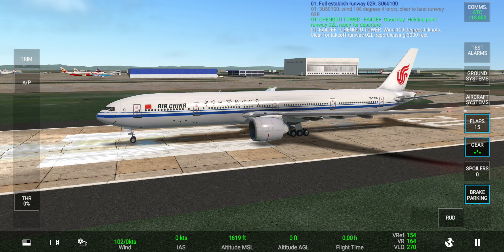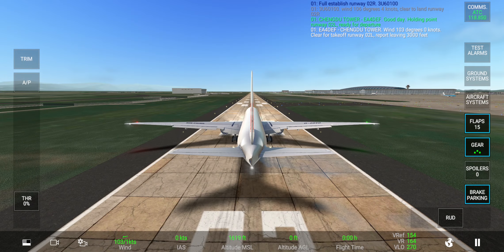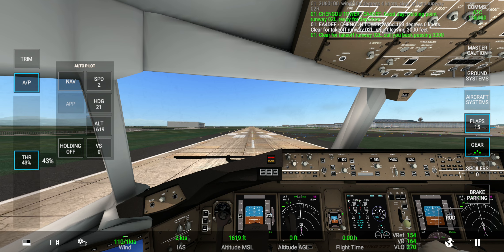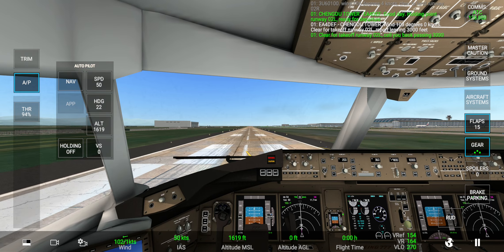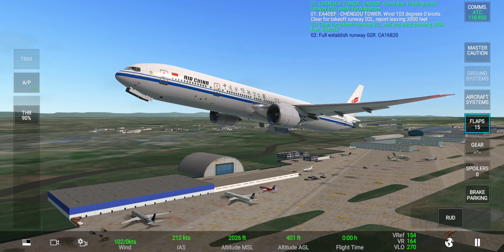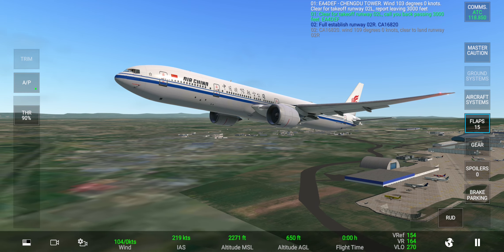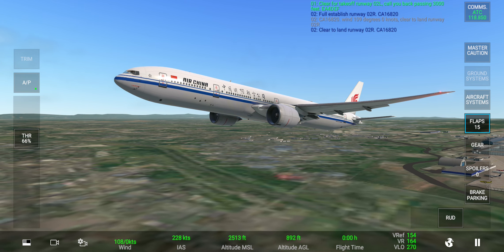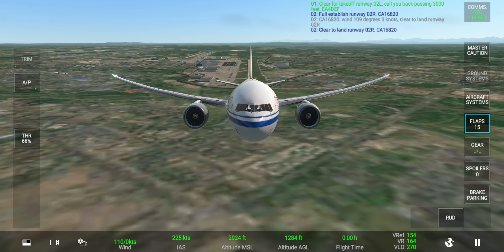NEW HD AIRPORT | ZUUU: Chengdu Shuangliu International Airport | RFS - Real Flight Simulator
Warning:
It is forbidden to re-upload my video to your channel, otherwise you will receive a copyright warning.

Also Join My Memberships Now!!

Special Business class:

First class: